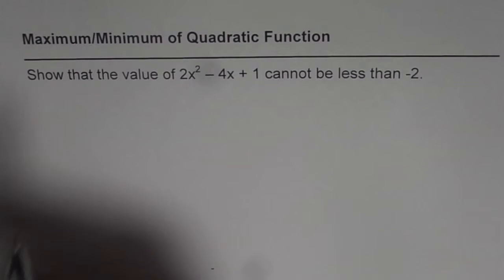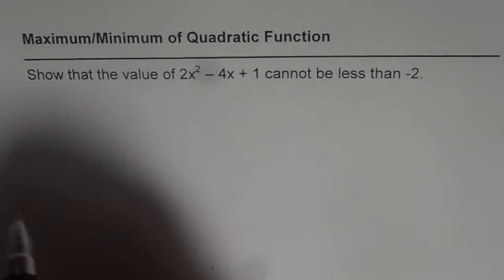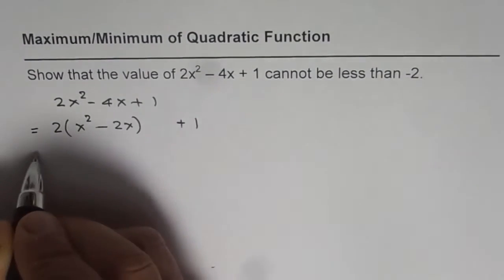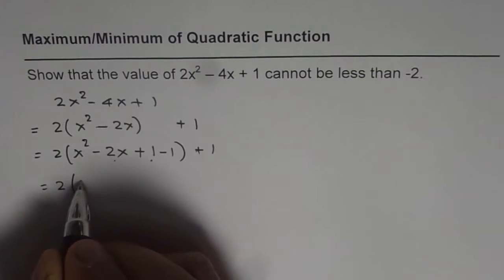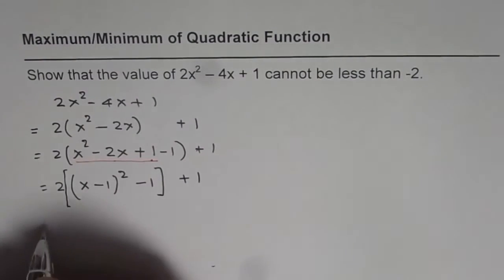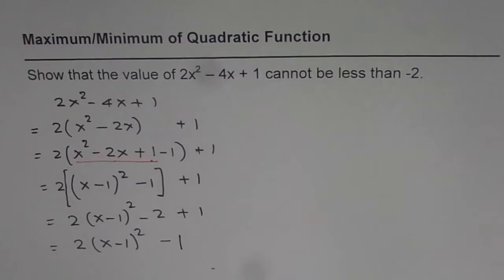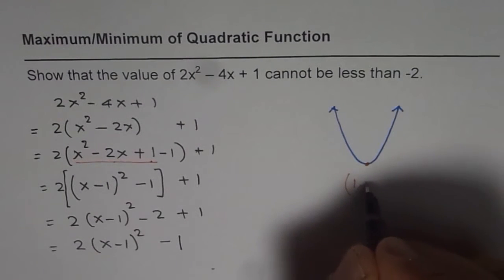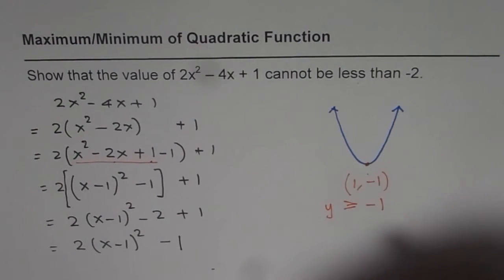Show that the value of Quadratic Equation is not less than 2